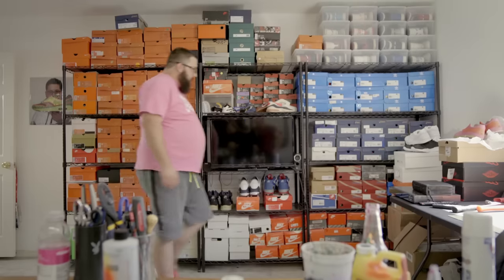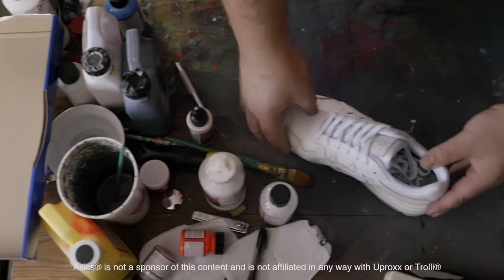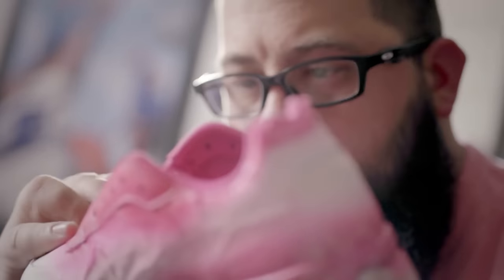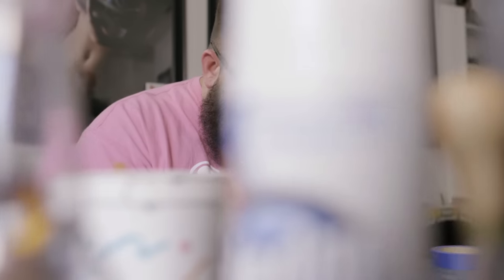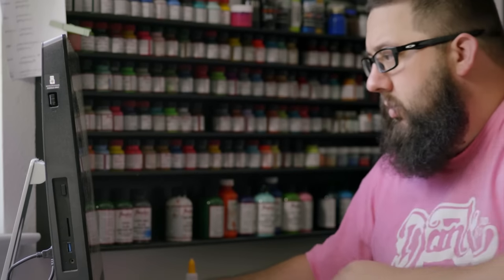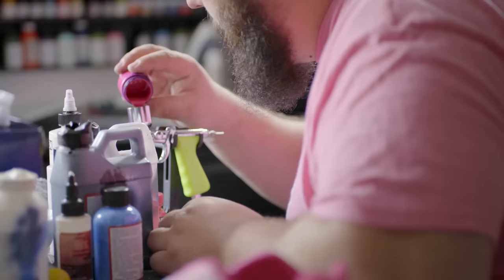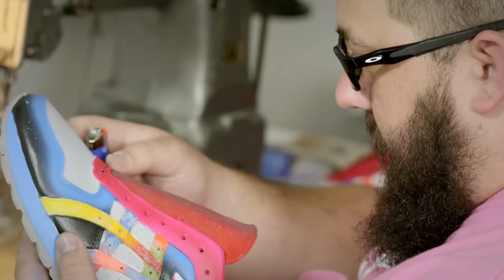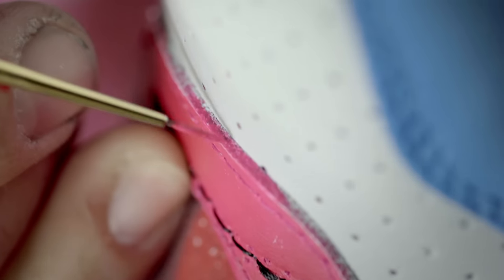Dank Customs Talks "Sour Brite Crawler" GT-II Custom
Jake Danklefs is a busy man. The artist behind Dank & Co. has turned crafting custom 1-of-1 kicks into a career, lacing the likes of LeBron James, Wale and Dwyane Wade. What’s even better? The next name on that list could be you.

Teaming up with Trolli, Dank’s done up a pair of candy coated ASICS Tiger GT-IIs for one lucky reader. Sporting a Sour Brite Crawlers colorway, the retro runner takes on gummy worm garb for a bold, brash and tangy look.

Watch the video above to see Dank create these custom kicks. For your chance to win, retweet a post from @nicekicks and include the hashtag weirdlyawesomekicks. There’s a limit of one entry per person and all entries must be received no later than 11:59 PM PST on November 15, 2015. For the complete contest rules